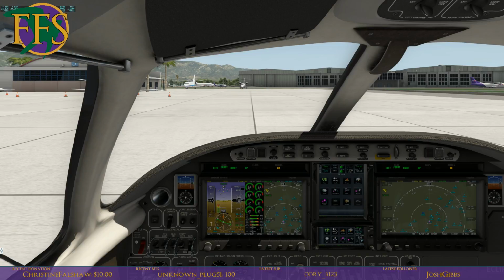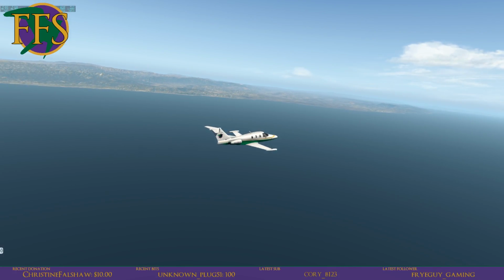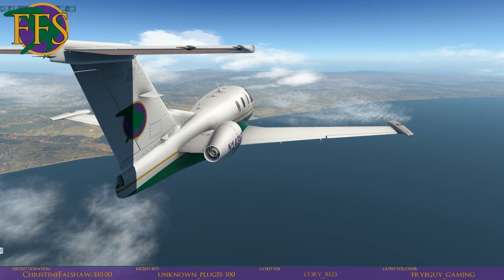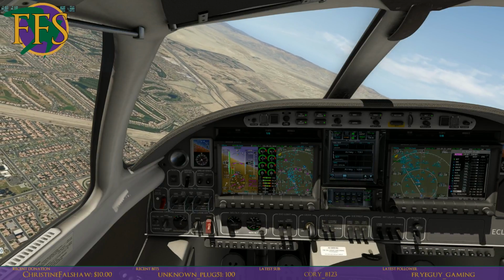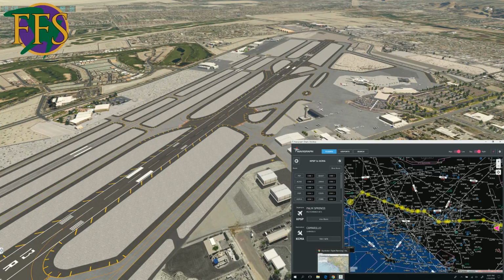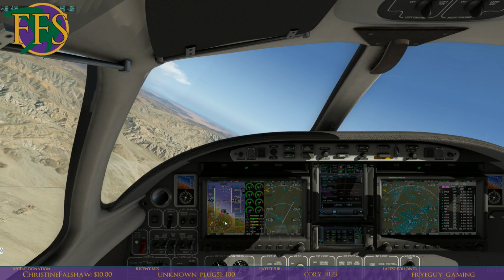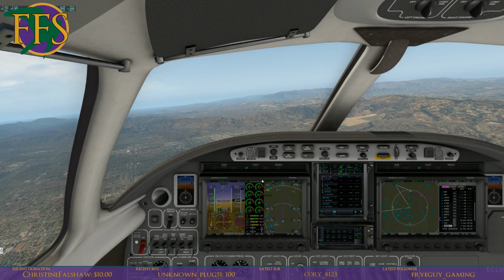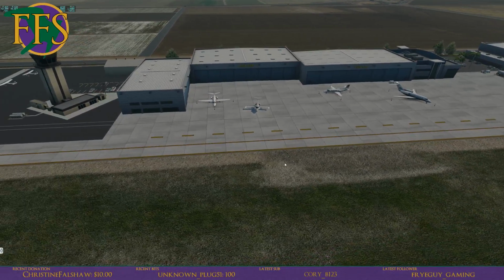[XP11] Aerobask EA50 Come on baby, light my... engine on fire!?! (KSBA-KPSP-KCMA) Pilot Edge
We recover from our previous emergencies and keep on flying! And of course, the pilot gets heckled a bit!